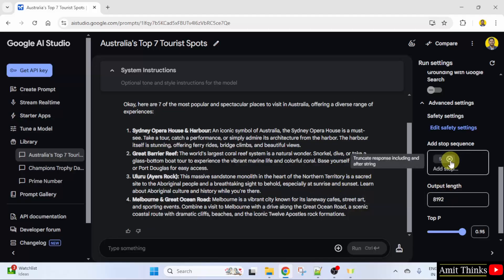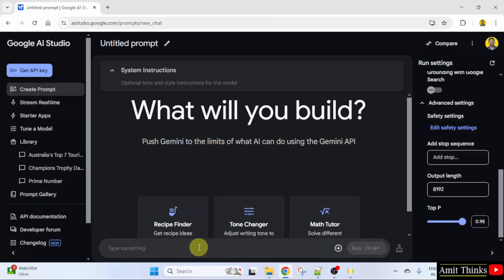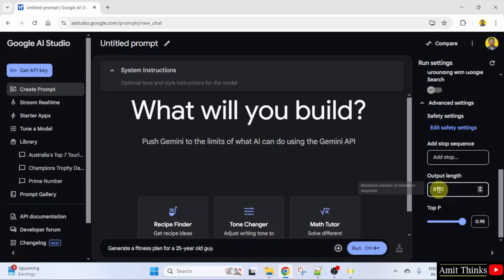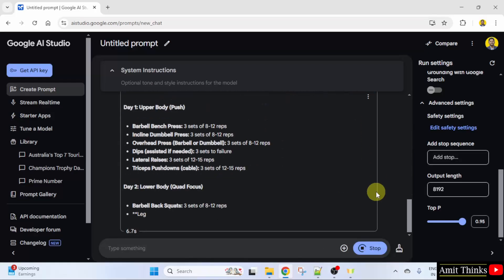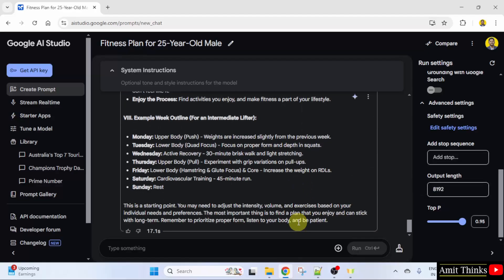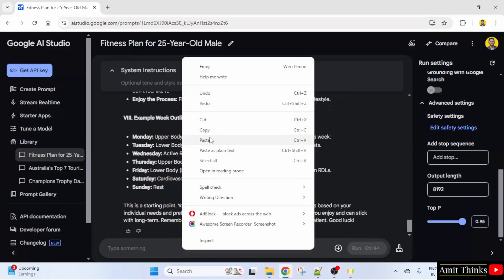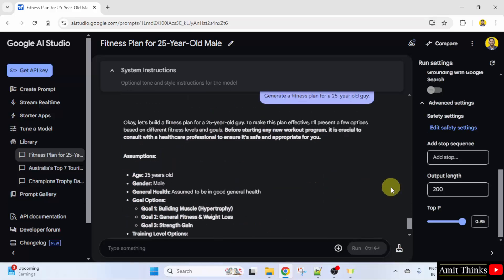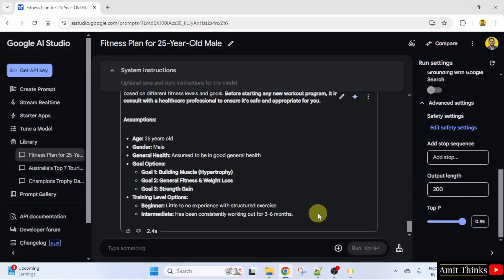How to set Output Length for prompts in Google AI Studio | Amit Thinks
Let us learn how to set output length for prompts in Google AI Studio.